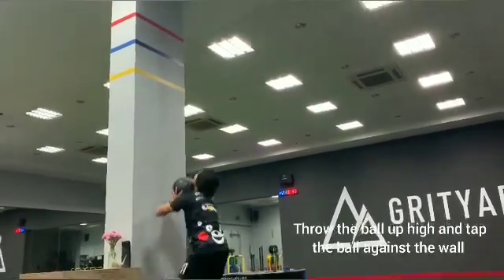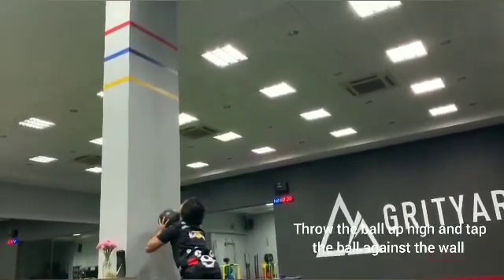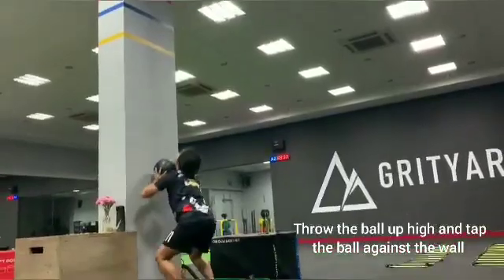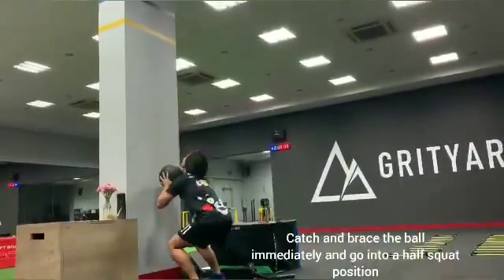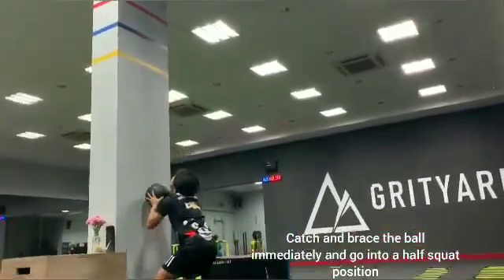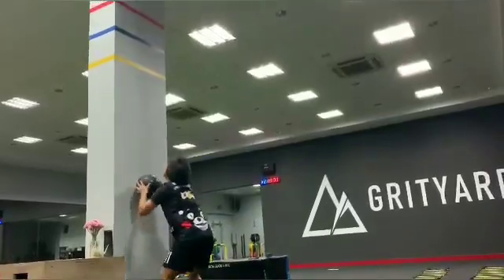Medicine ball frontal